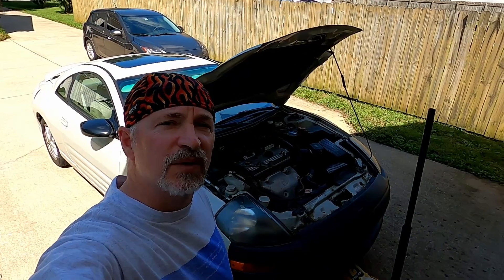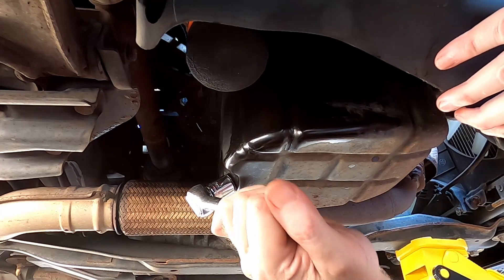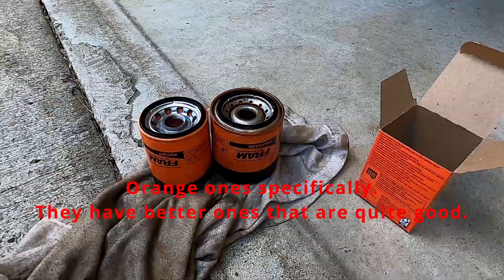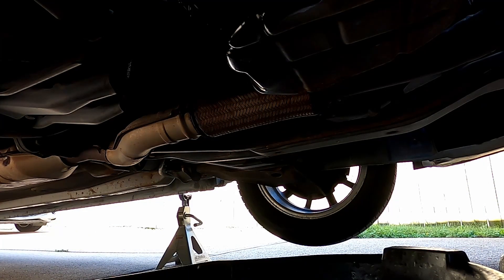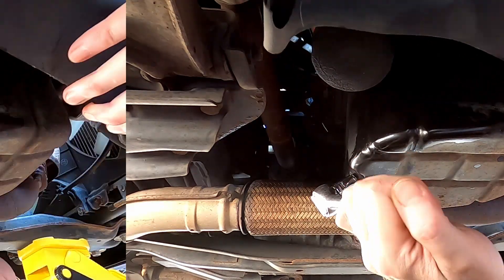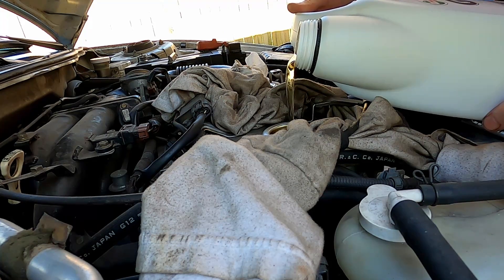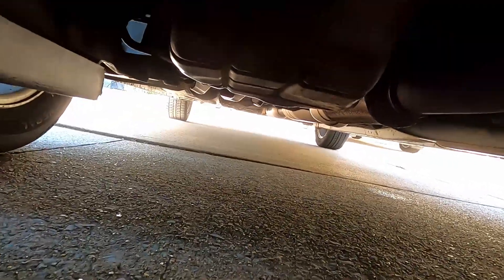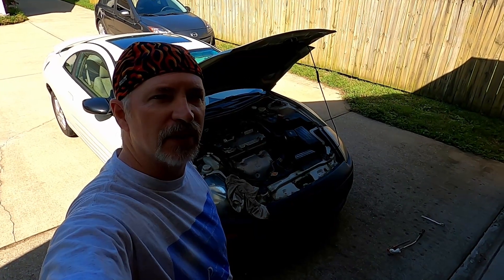How To Change Your Oil - Shown on a 3G 2001 Mitsubishi Eclipse - Can't find PH3593A filter?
Shows you how to change your oil including tips. The oil change is shown on a 2001 Mitsubishi Eclipse GS but is similar on most ICE (Internal Combustion Engine) powered cars. Fram is no longer making 3593A model oil filters. See below for Fram's recommended replacements.
BE SURE TO USE THE CORRECT OIL AND FILTER RECOMMENDED FOR YOUR VEHICAL! CHECK THE OWNER'S MANUAL.
Oil:
Castrol GTX 10w30
Castrol GTX High Mileage 10w30
Castrol Edge Full Synthetic 10w30

2.4 liter Eclipse oil filters:
Fram PH3593A (Amazon was out of these)
Fram PH7317 (10k miles filter, cheap price)
Fram TG7317 (15k miles filter, good price)
Fram XG7317 (20k miles, good filter designed for Synthetic oil)

3.0 liter Eclipse oil filters:
Fram PH9688 (10k miles, Supersedes PH3593A per Fram's webpage)
Fram TG9688 (15k miles)
Fram XG9688 (20k miles, designed for Synthetic oil)

Universal sized oil filter wrench (fits most oil filters)

Budget Oil Drain Pan